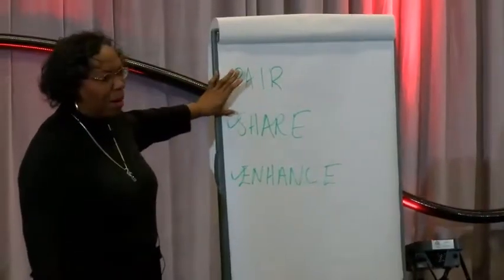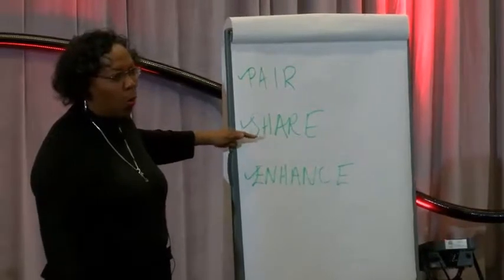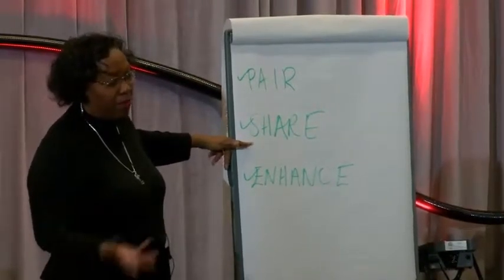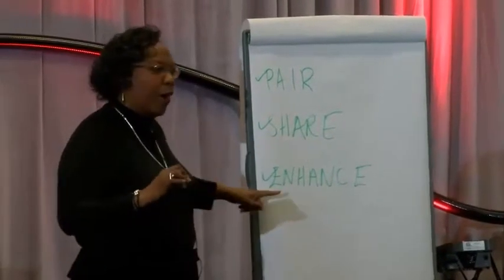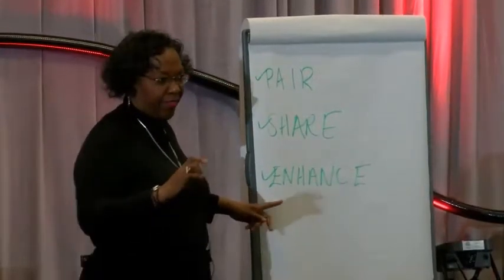Appreciative Inquiry…a powerful strategic planning tool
Organizations in every industry sector are looking for ways to create strategy that sticks. Watch Joanne deliver a session on using Appreciative Inquiry as a strategic planning tool. She delivered this session live in Nashville at PCMA’s Convening Leaders 2018.